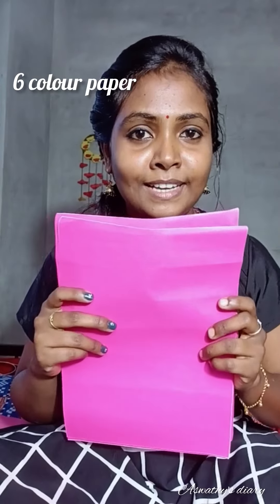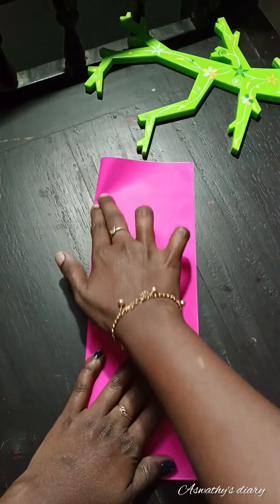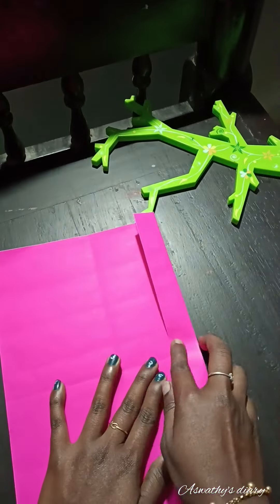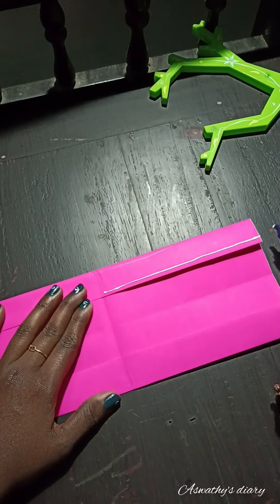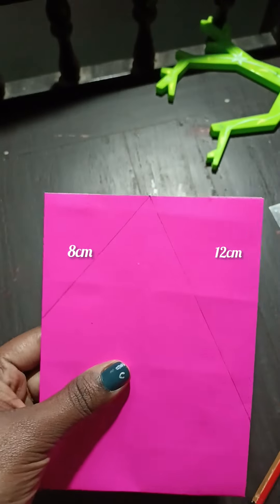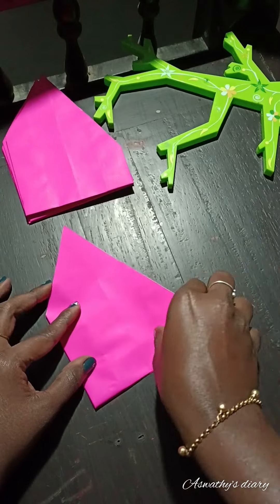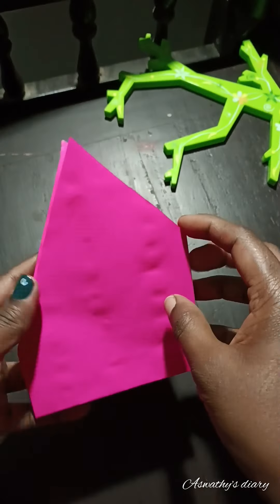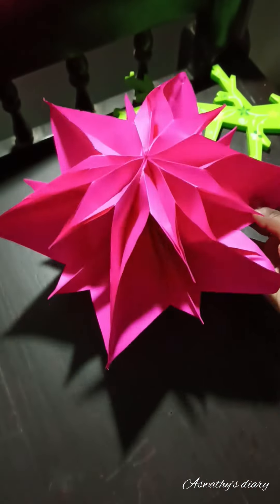Easy papers star⭐| Christmas star making at home 🌟|christmas star papercraft craft🍁🌠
Hi friends ❤️
easy paper star
craft starmaking # how to make paper star at home
aswathy's diary